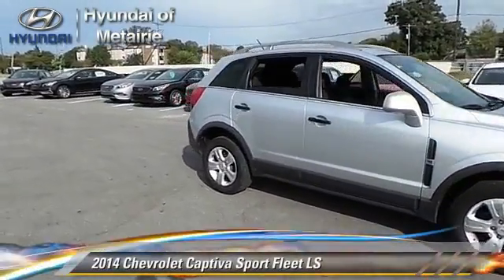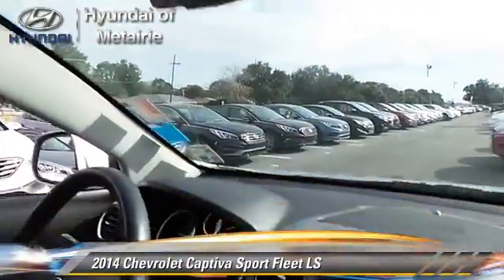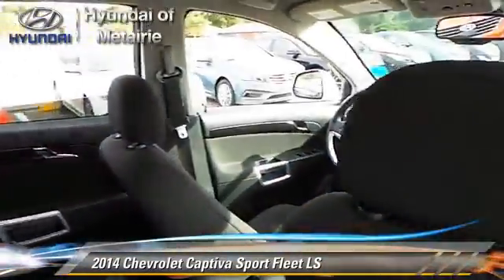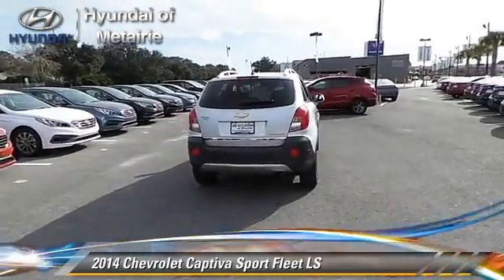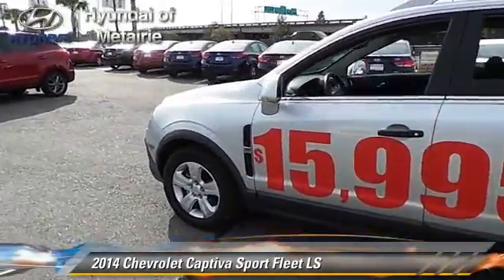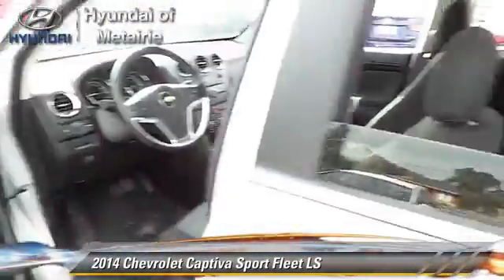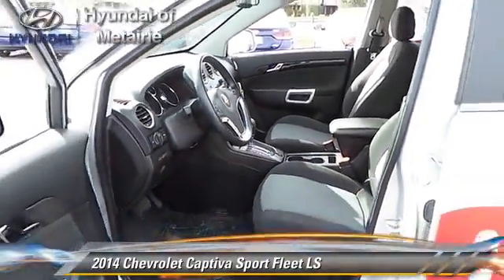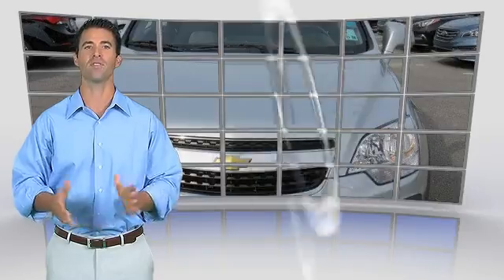2014 Chevrolet Captiva Sport Fleet Metairie LA PMH529674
2014 Chevrolet Captiva Sport Fleet

Black Granite Metallic exterior and Black interior. CARFAX 1-Owner, Superb Condition. FUEL EFFICIENT 28 MPG Hwy/20 MPG City! iPod/MP3 Input, CD Player, Onboard Communications System, Aluminum Wheels, Head Airbag, Satellite Radio. AND MORE!KEY FEATURES INCLUDESatellite Radio, iPod/MP3 Input, CD Player, Onboard Communications System, Aluminum Wheels. MP3 Player, Keyless Entry, Steering Wheel Controls, Heated Mirrors, Electronic Stability Control. LS with Black Granite Metallic exterior and Black interior features a 4 Cylinder Engine with 180 HP at 6700 RPM*. Serviced here, Non-Smoker vehicle, 4 brand new tires installed!EXPERTS ARE SAYINGApprox. Original Base Sticker Price: $25, 100*.WHY BUY FROM USHyundai of Metairie is your new and used Hyundai dealer proudly serving the Greater New Orleans area! Hyundai of Metairie is a leading car dealer in New Orleans, with an impressive inventory of new Hyundai cars, as well as a large inventory of used cars in Metairie. From buying a new or used car, to our amazing customer service, our Hyundai dealership offers the best car buying experience in Louisiana!Pricing analysis performed on 11/8/2014. Horsepower calculations based on trim engine configuration. Fuel economy calculations based on original manufacturer data for trim engine configuration. Please confirm the accuracy of the included equipment by calling us prior to purchase.